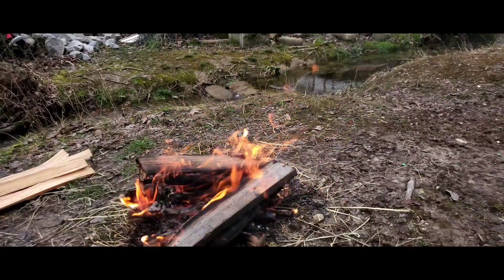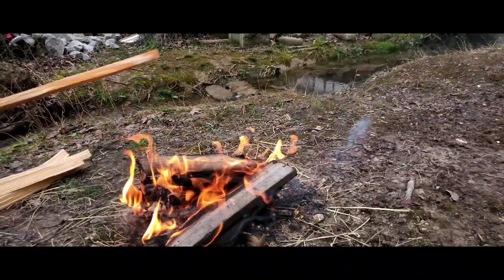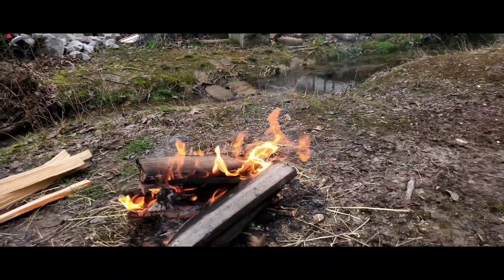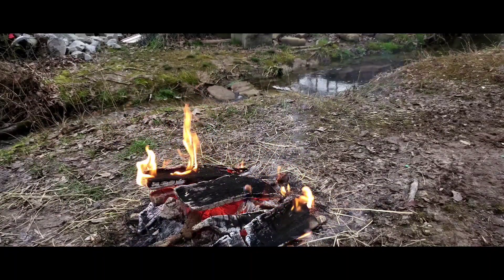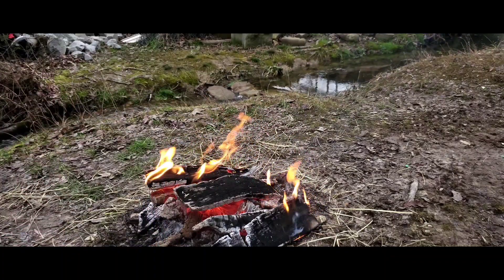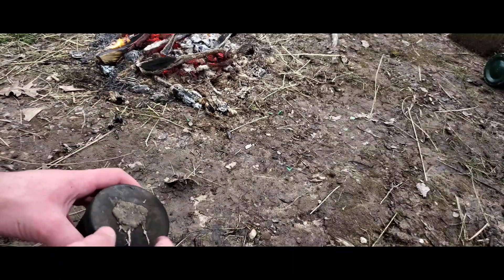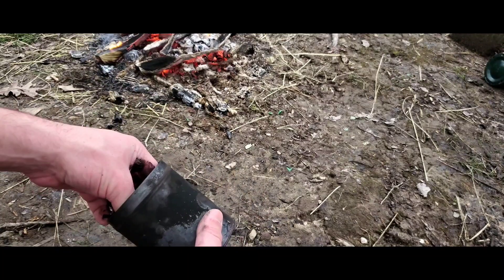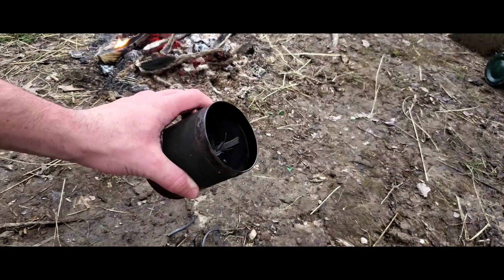How to make Charcoal for Blackpowder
In this video, I make charcoal. It is one of the ingredients of blackpowder so I went through this process to make it.